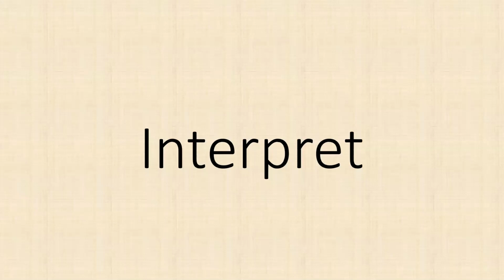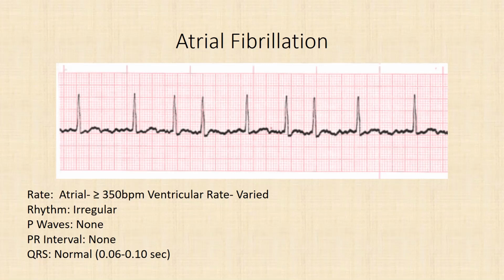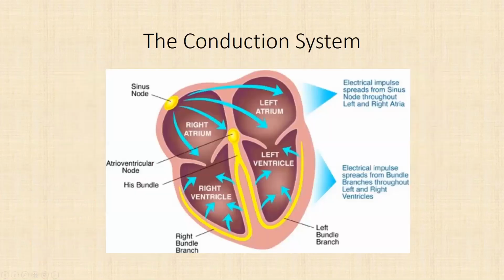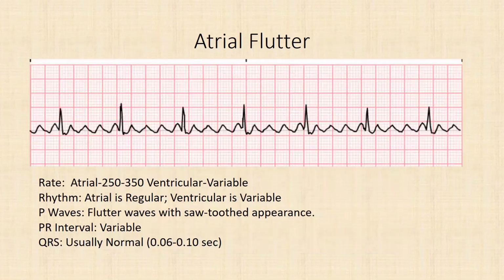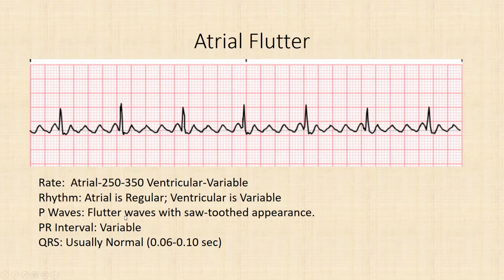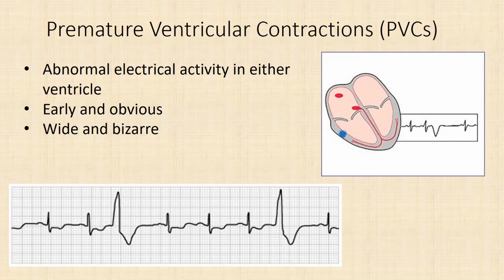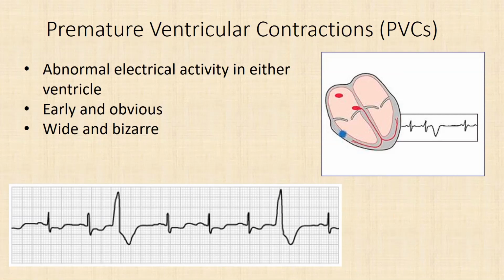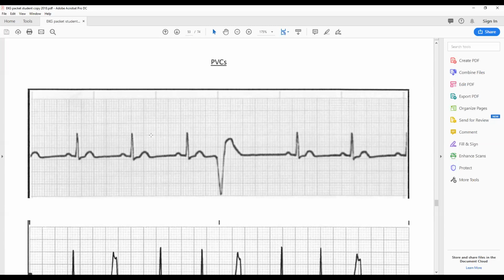Afib, AFlutter, PVC - Justine *